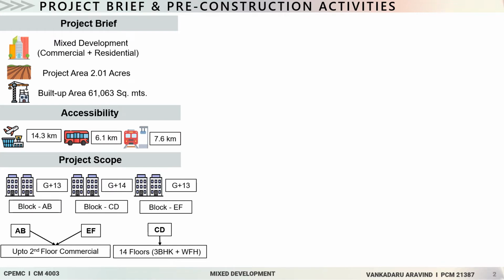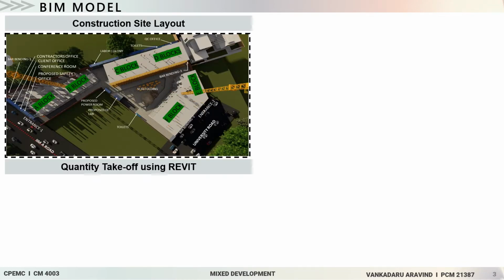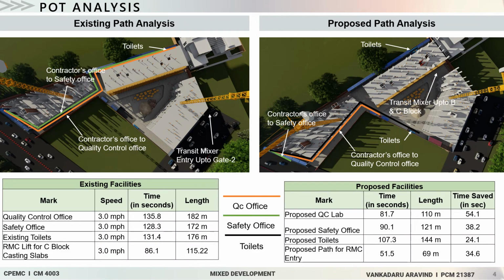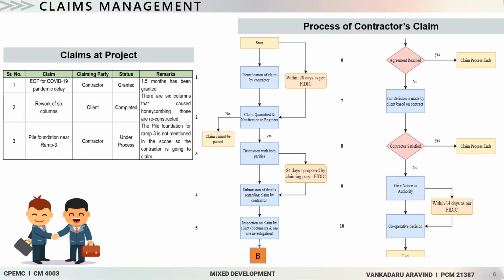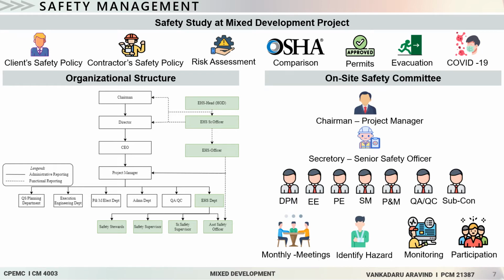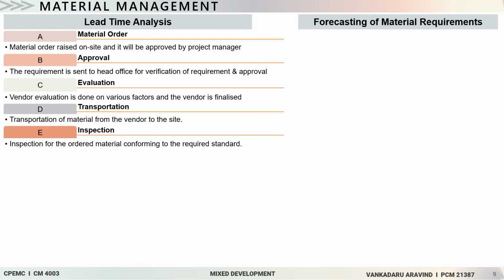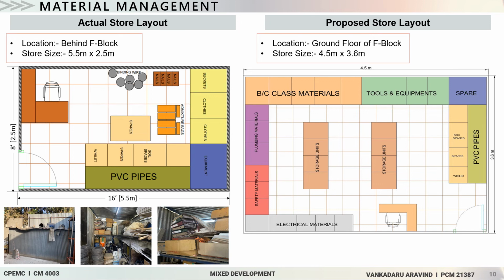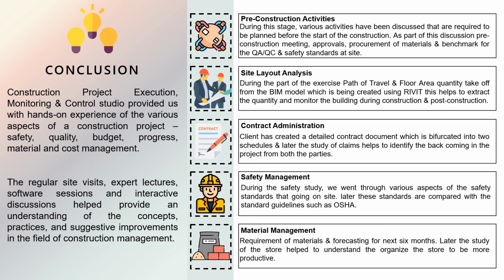Aravind Vankadaru Studio 2 CPEMC Mixed Development Project PCM21387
Second Semester Studio of Master's Program at CEPT University, Ahmedabad.

This project is a mixed development project with six blocks located in the prime location of Ahmedabad city.  The total area of the project is about 2.01 acres with a built-up area of 61,063 Sq.mts. The major highlight of the project is it is located in a prime area, the client has designed each apartment with a WFH facility & this project strives for the IGBC certification.